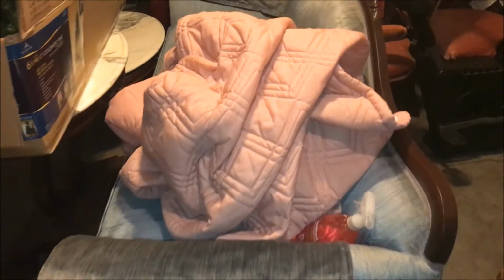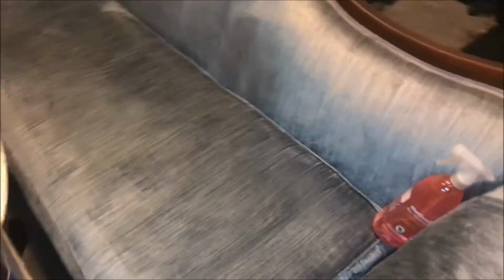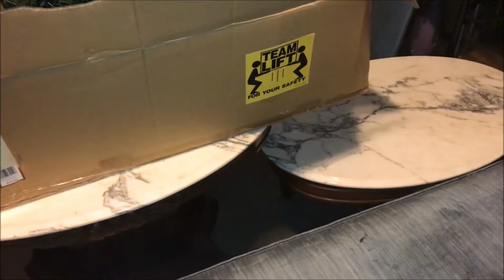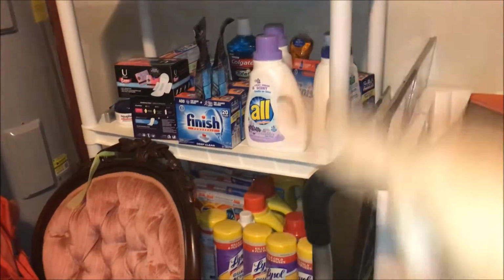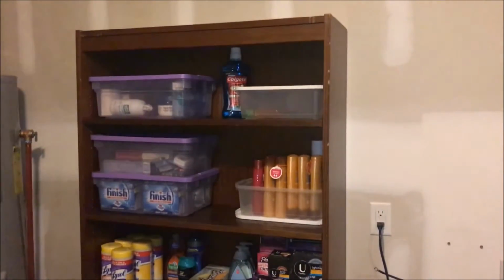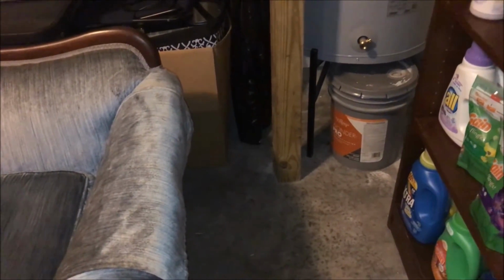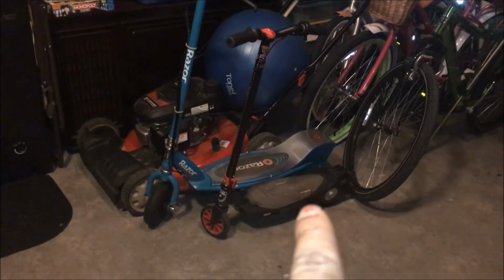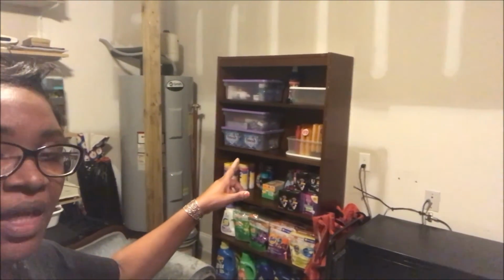Tidy Tuesday || Clean and Organize with Us || Coupon Items || 15 Minute Clean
Hey everyone.  The kids and I took about 15 minutes to tidy a space in our home.  We were gifted a new to us bookshelf so we replaced the old coupon shelf in the garage.  Now all of our items have a home and we have a bit of room to grow if we need it.  We hope you take a few minutes to tidy a space in your home.  Thank you so much for stopping by.  Many blessings to you.  XOXO

Drop us a line here:
Shakema 1mom